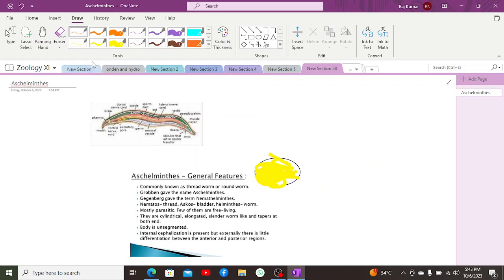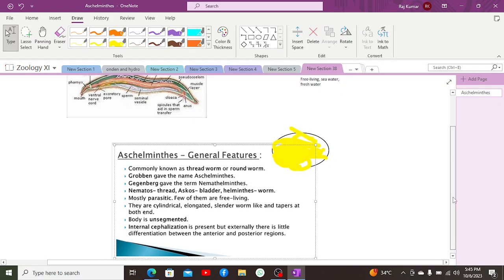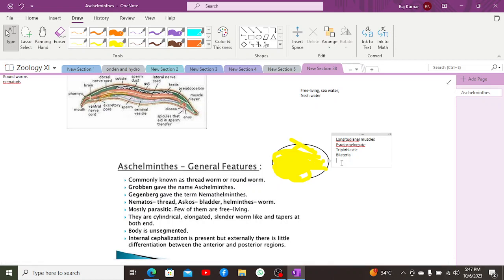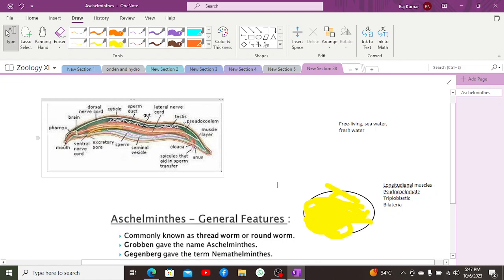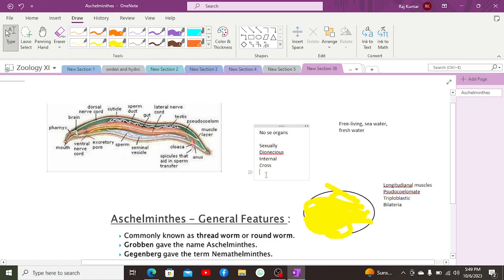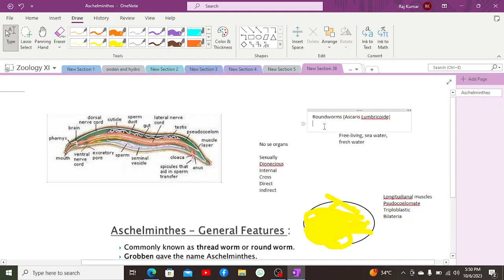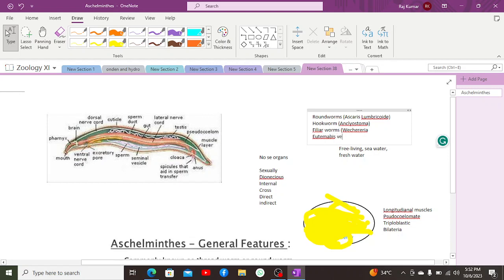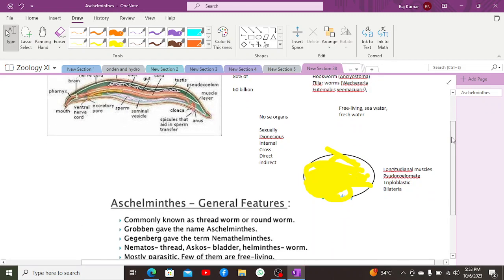Phylum Aschelminthes | Kingdom Animalia | STB/MDCAT/NEET | Zoology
In this video, we have discussed the detailed study of General characteristics of Phylum Aschelminthes.